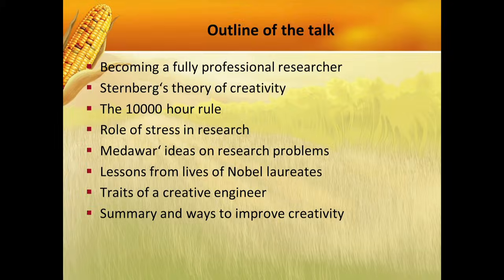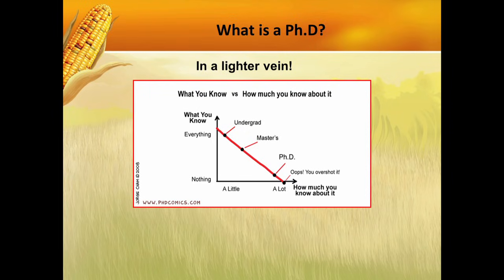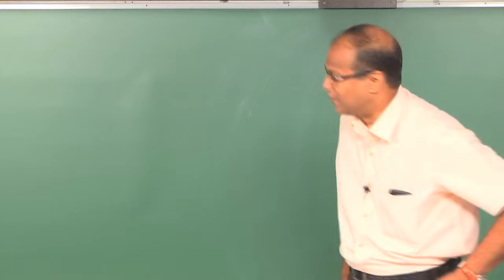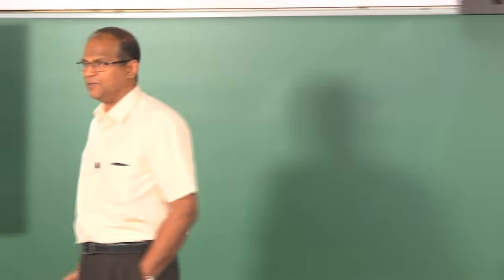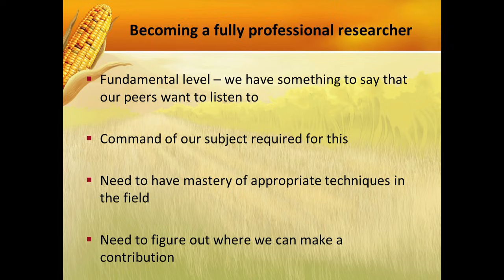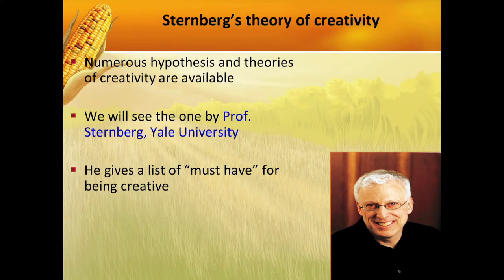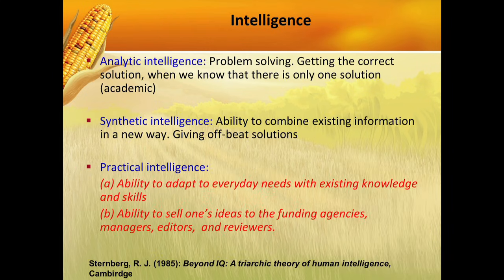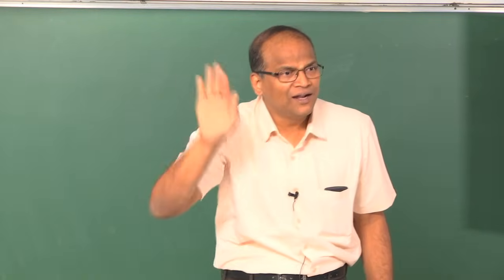Creativity in Research Part 1